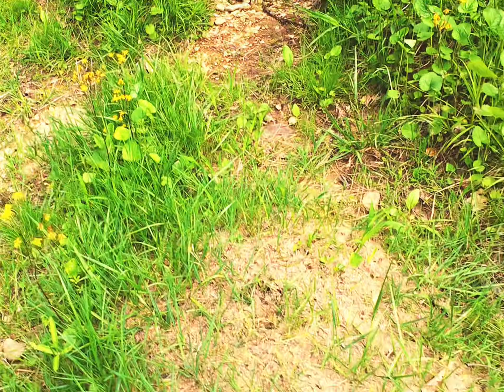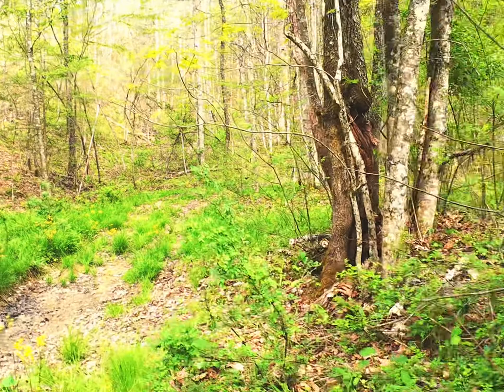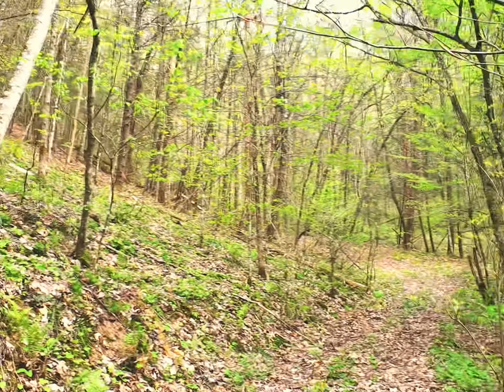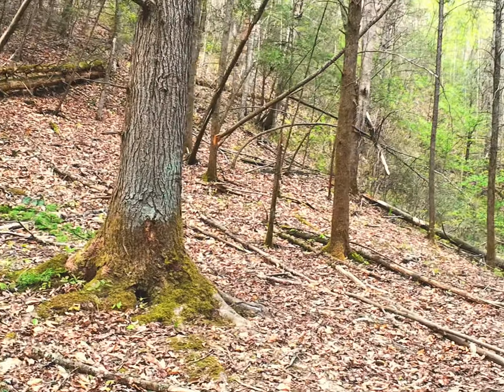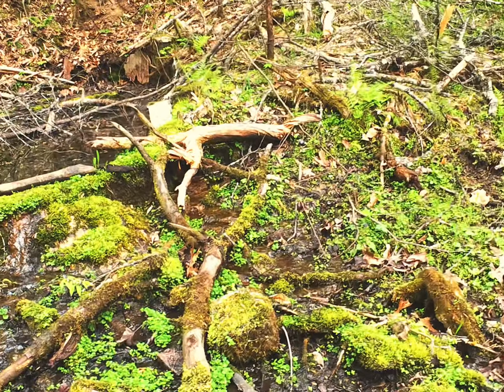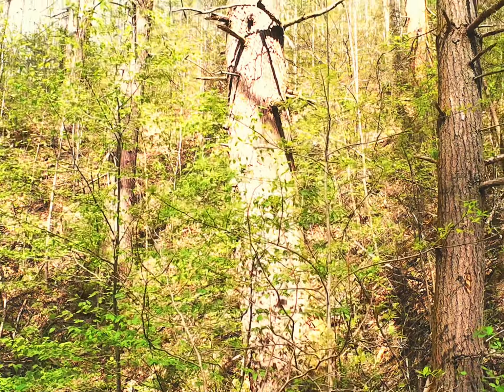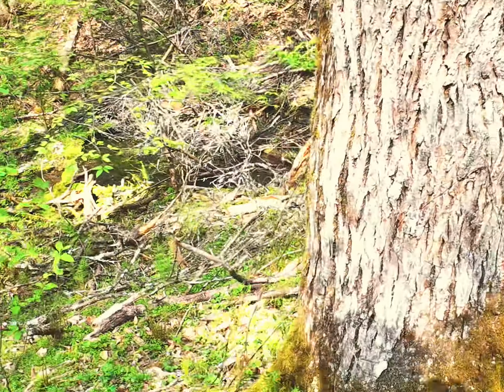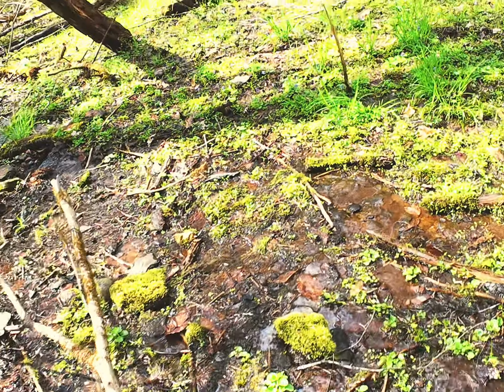Sasquatch footprints found on way to the spring!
I promised I would take my online community and family to the Spring, on the way I found a footprint that looks so much like the original “wineberry print” the first one found! I also got to show why we named this place Wineberry! sasquatch_01jrk57mktg nature bigfoot bigfootwitness bigfooters wildlife crypto bigfootgang sasquatchenvivo findingpeaceinthegreatoutdoors wine berry wineberry hollerlife naturalspring plaster casting @aflashofbigfoot @SASQUATCHTHEORY @RMSObigfoot @Sasquatch @THEBIGFOOTPROJECT @SUSANFARNS @TrailTerror @scaryencounter1 @BFro